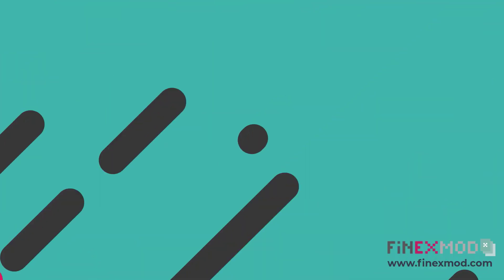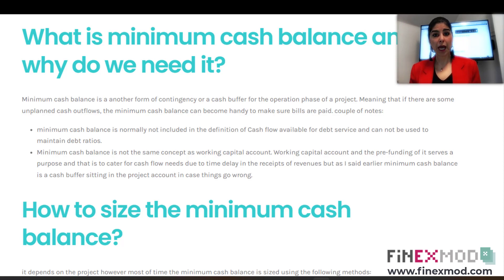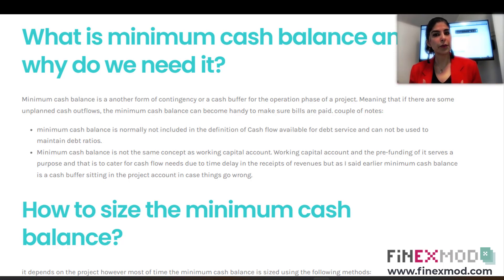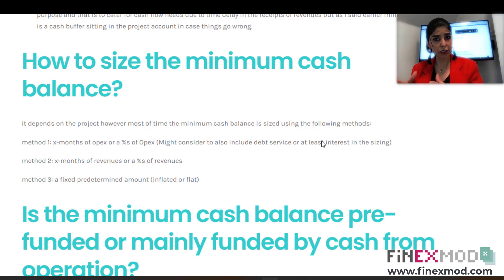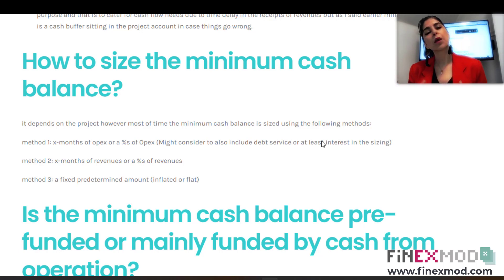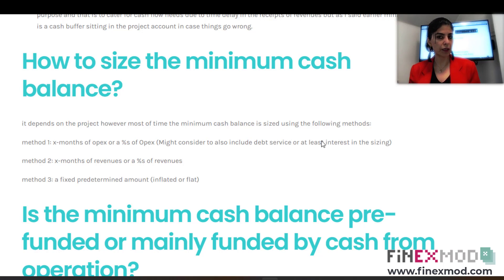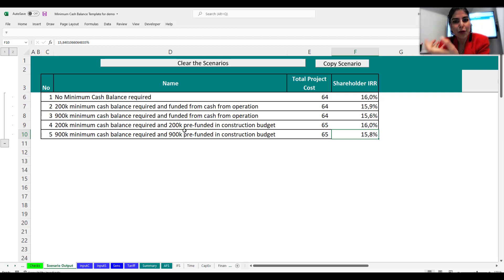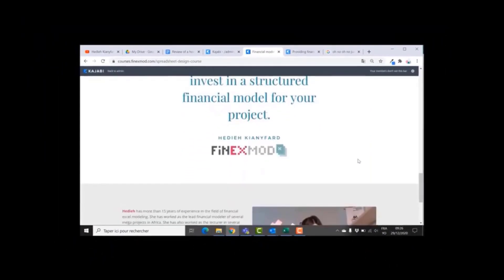Minimum Cash Balance: What is it? Why you need it? How to model it?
In this video, I talked about minimum cash balance in the context of a project finance deal and I cover the following topics:

✅What is Minimum Cash balance?
✅Why it is needed?
✅How it can be funded?
✅How to model it?